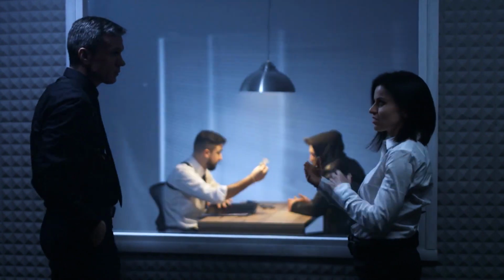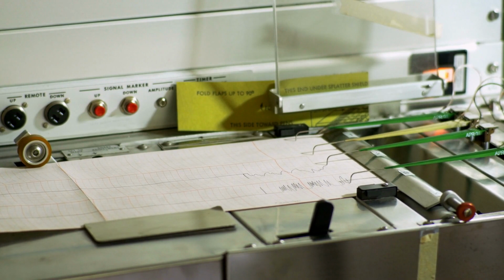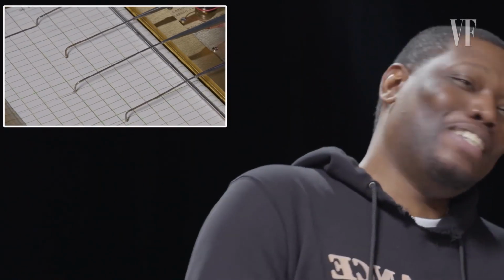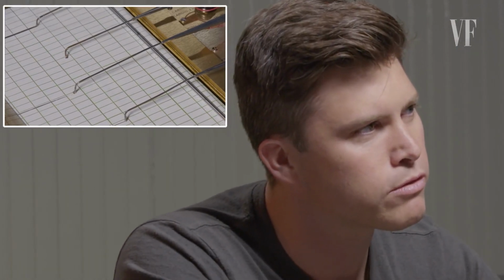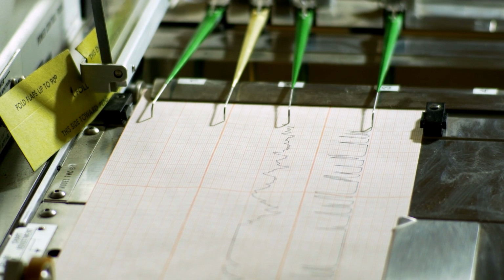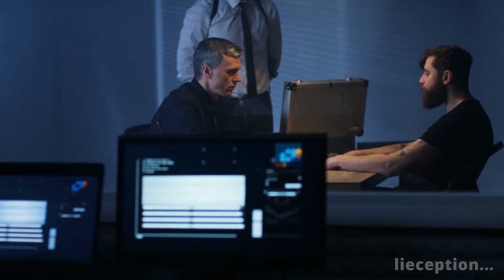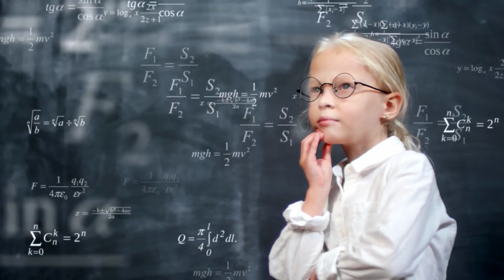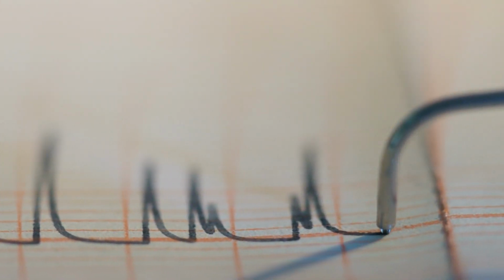Can You Beat a Polygraph Test?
How to Beat a Polygraph Test:
Have you ever wondered if you could beat a polygraph? Or if there was really any science behind a lie detector test? According to tv, a polygraph test is a fail-safe way to get to the truth and find out when someone is lying, but in real life, they fail to live up to the hype. But just because polygraphs are bogus, doesn't mean you can't learn to fool a polygraph.

The lie detector would be better suited as a fear detector. That’s because so-called ‘lie detection’ involves inferring deception through analysis of physiological responses to a series of questions. The only problem with that, there’s no recognized set of physiological responses that indicate deception.

An innocent person could be nervous over being questioned, and a sociopath could be as cool as a cucumber. As a result, they’re inadmissible as evidence in most federal and state courts. But still, just because lie detectors are junk science, doesn’t mean you can’t learn to beat them.

All the Links:

We won't be advertising the discord or mentioning it in a video until we launch the Patreon with it, so until then there won't be many people or much content, but if you want to join now and be one of the first members, here's the

(FYI: This specific link will take you to the mic I use to record my videos, but after you click the link you can buy ANYTHING on Amazon and this will help support the channel)